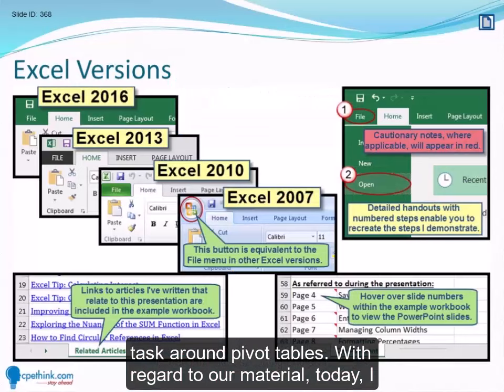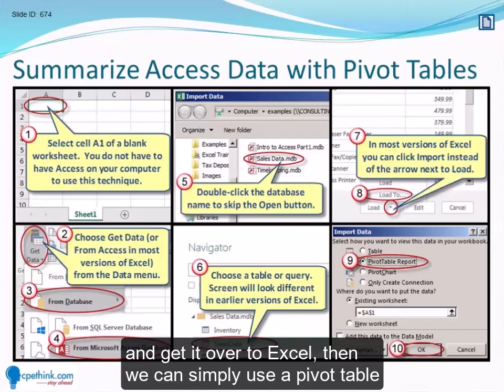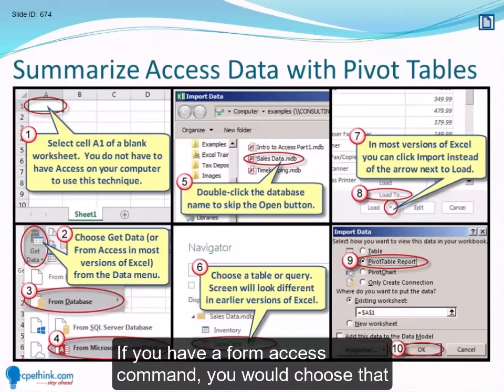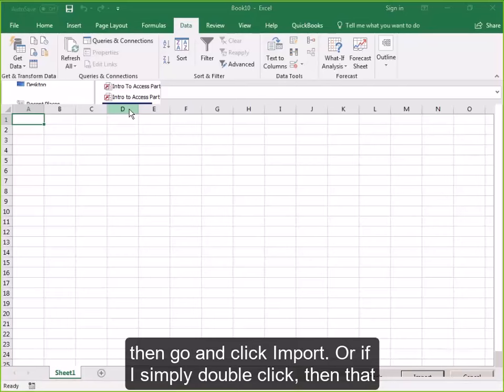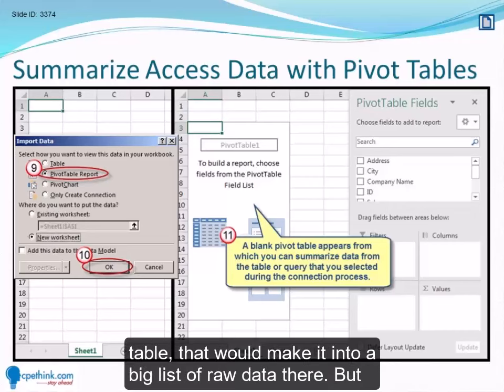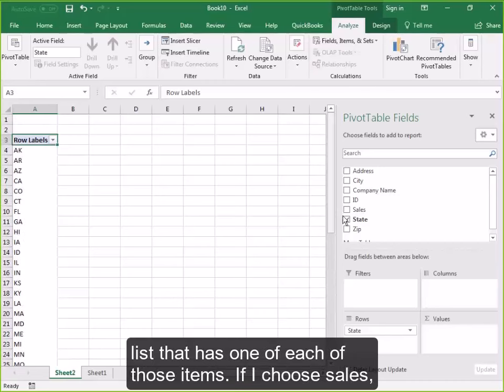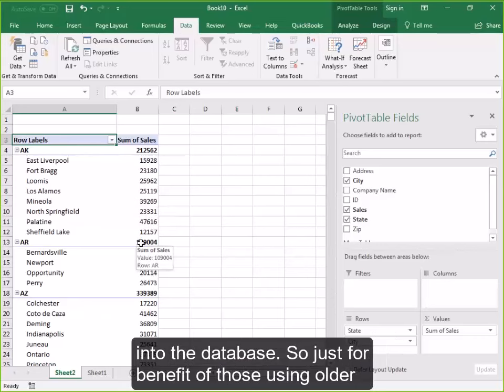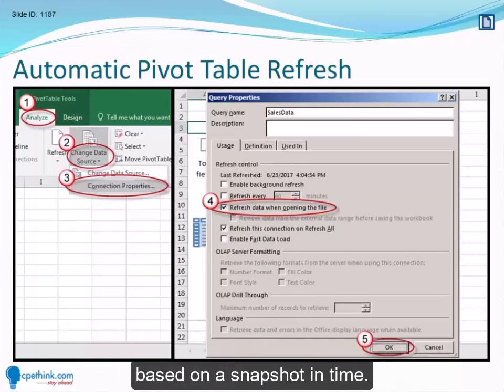Agile Excel Advanced Pivot Tables | Spreadsheet CPE on Cpethink.com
Check out the full course on our and get CPE credits.

Optimize your Excel skills with this comprehensive guide on Advanced Pivot Tables, presented by David Lindstrom, a seasoned CPA from Atlanta.

This Continuing Professional Education (CPE) course is designed to enhance your proficiency in Excel by introducing advanced techniques and hidden features that will revolutionize how you use pivot tables.

Whether you're an Excel novice or a seasoned expert, this video will provide valuable insights to elevate your data analysis capabilities.

🔹 Introduction to Advanced Pivot Tables (00:10)
- Overview of course objectives and key techniques to be covered.

🔹 Accessing External Data Sources (02:00)
- How to pull data from Access databases directly into Excel, including tips for both Office 365 users and those on older versions.

🔹 Custom Sorting with Pivot Tables (04:00)
- Utilizing Excel's Custom List feature for non-alphabetical data sorting in pivot tables.

🔹 Pivot Table Automation Techniques (06:00)
- Strategies for automating repetitive tasks related to pivot tables to save time and improve efficiency.

🔹 Office 365 Specific Features (08:00)
- Exploring the differences in accessing and analyzing data in Excel for Office 365 subscribers versus users of the perpetual license versions.

🔹 Creating Reports from Diverse Data Sources (10:00)
- Demonstrating the flexibility of pivot tables in creating insightful reports from various data sources, including SQL Server databases.

🔹 Safe Data Manipulation (12:00)
- Ensuring data integrity by highlighting pivot tables as a one-way data conduit, preventing any backflow to the original database.

🔹 Practical Applications and Examples (14:00)
- Walkthrough of practical examples and scenarios where advanced pivot table techniques can be applied to real-world data analysis tasks.

Enhance your Excel skills and streamline your data analysis process with these expert strategies. Perfect for CPAs seeking to fulfill their Continuing Professional Education requirements or any professional aiming to elevate their analytical capabilities.

This video covers techniques applicable across Excel 2007, 2010, 2013, and 2016, highlighting features exclusive to newer versions where applicable.

There may also be product or offer links to our products or offers on Cpethink.com or our other websites. This is at no extra cost to you and often includes exclusive discounts where applicable. Thank you for the support!